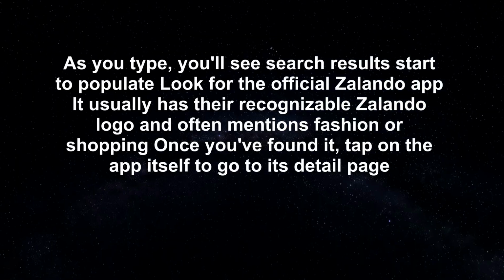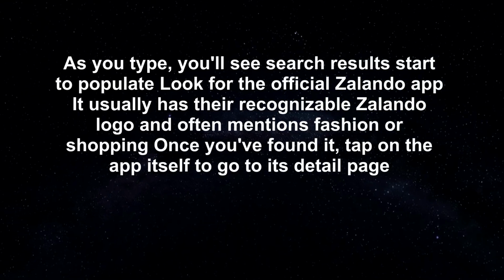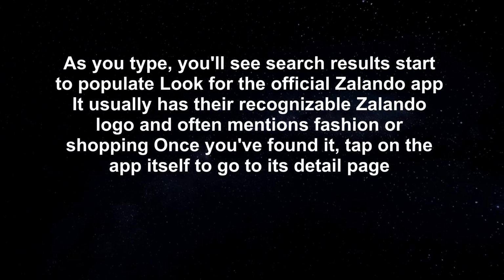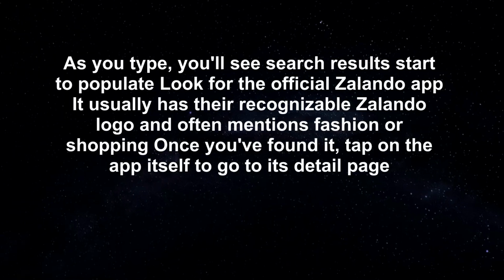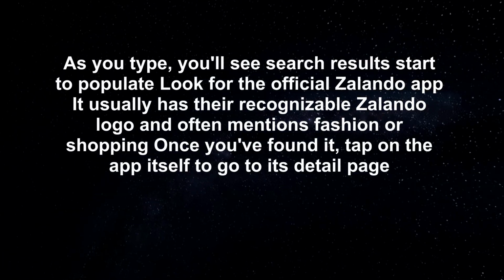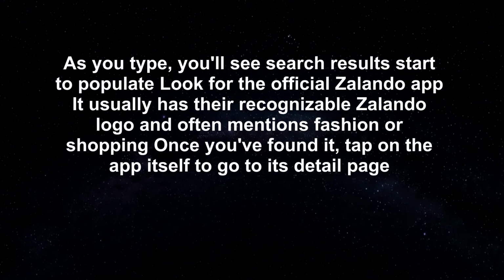How To Download Zalando App In Iphone - AshleyHowTo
How To Download Zalando App In Iphone provides a straightforward tutorial on downloading the Zalando app on your iPhone, walking through the steps of accessing the App Store, searching for the app, and installing it for convenient mobile shopping.

00:00 Intro
00:07 Accessing the App Store
00:16 Navigating Search
00:24 Typing Zalando
00:33 Finding the Zalando App
00:44 Initiating the Download
00:56 Opening the Zalando App